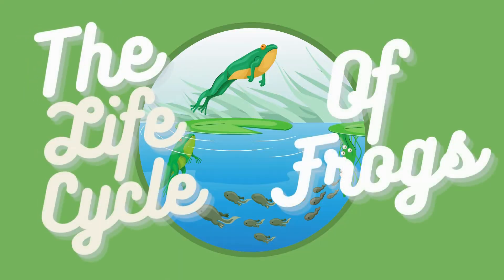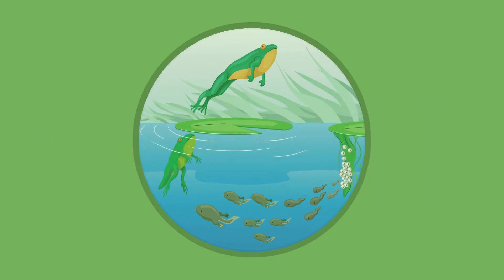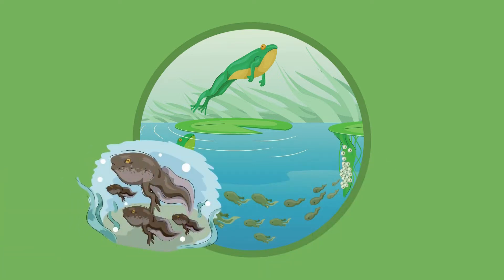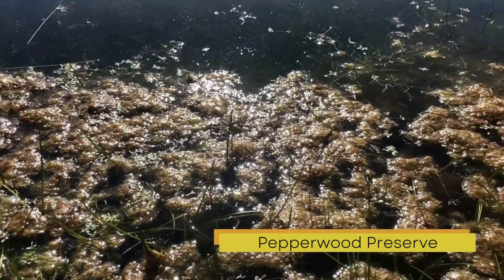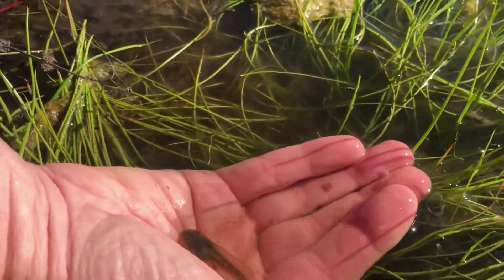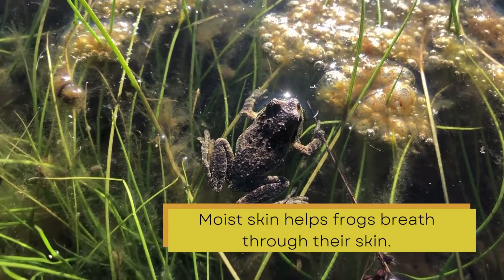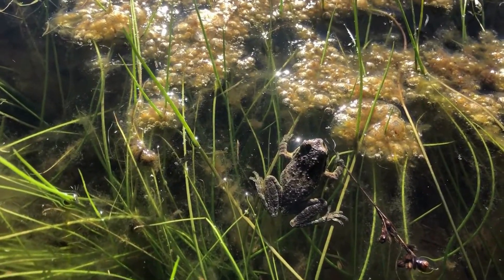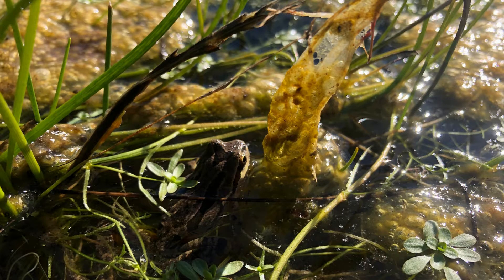The Life Cycle of Frogs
Today on Wild Wonders, our educator explains how frogs grow and gives you glimpses into their life cycle by visiting ponds at Pepperwood.